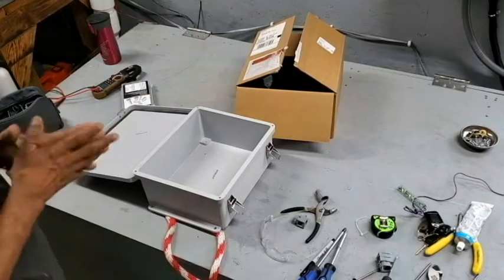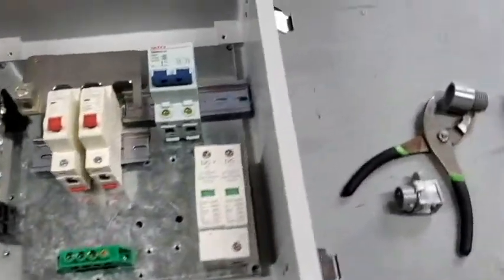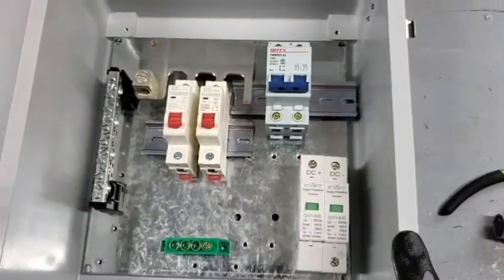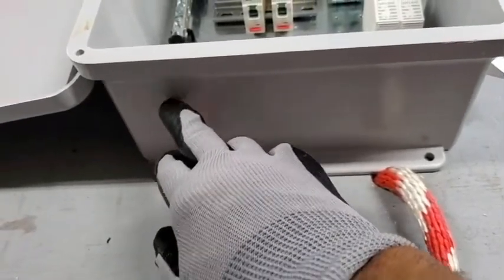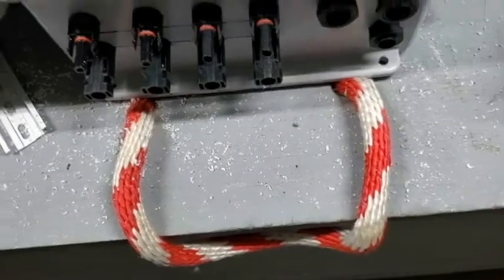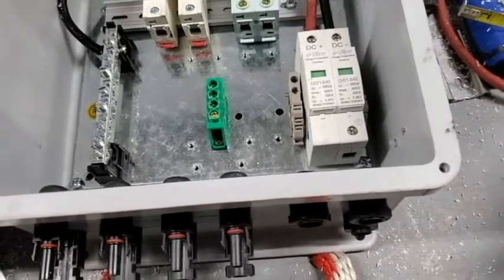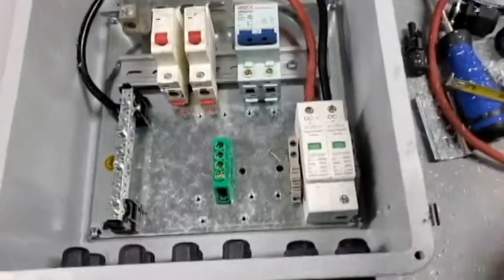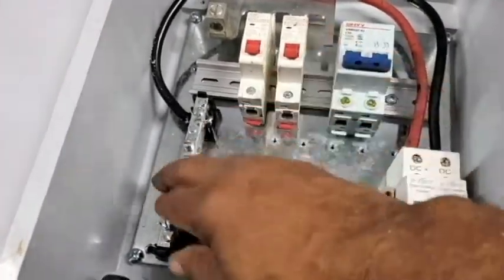Building combiner box for garden solar system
In this segment I assemble a combiner box for the solar system in our garden. Pretty straight forward and I wanted to put one together rather than buy one off the shelf,  I wanted to make sure I get a water tight seal and more control over the components I can use.